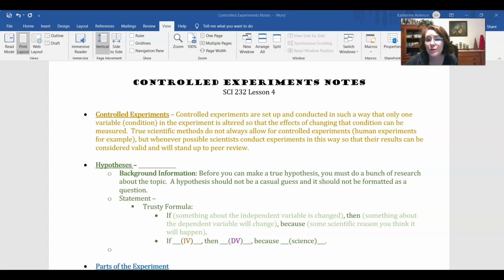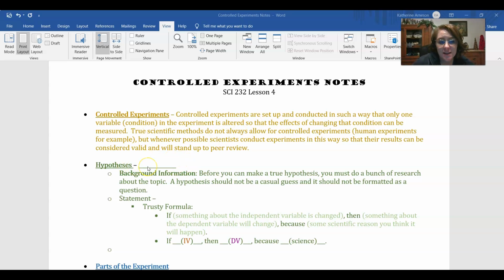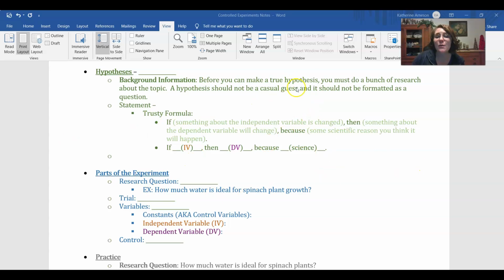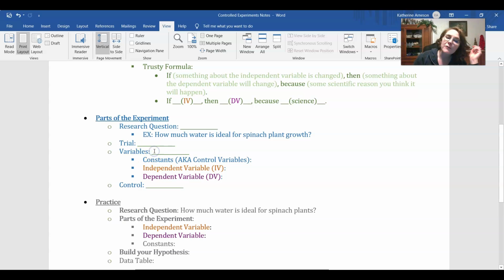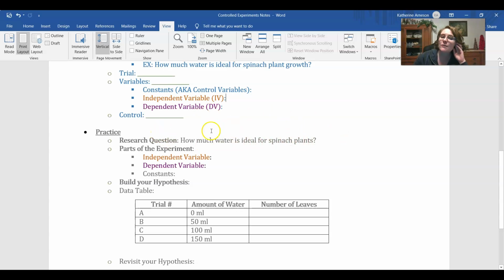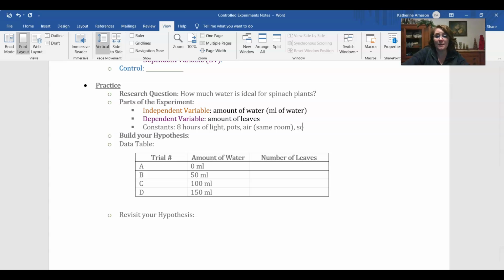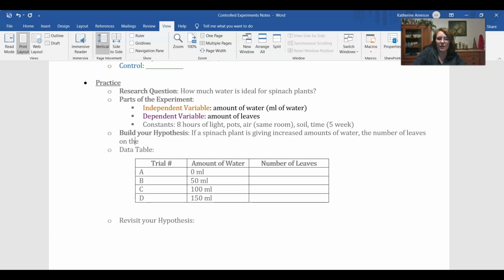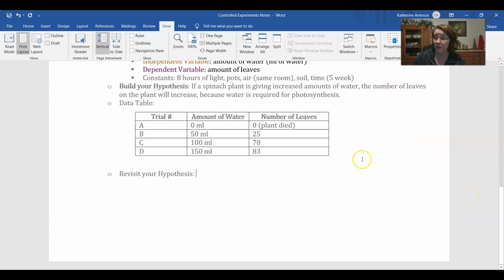Controlled Experiments - BIO